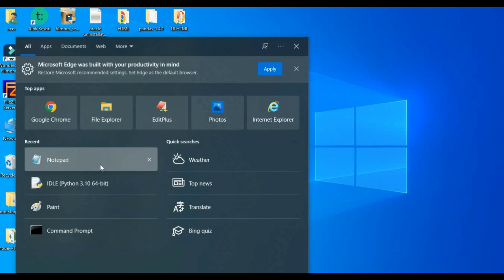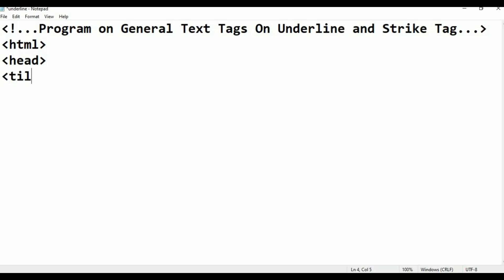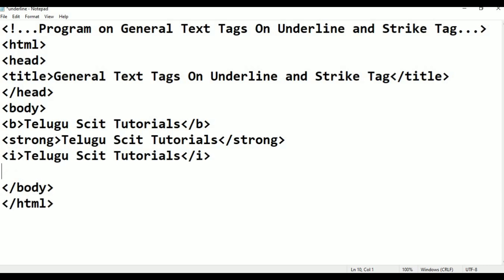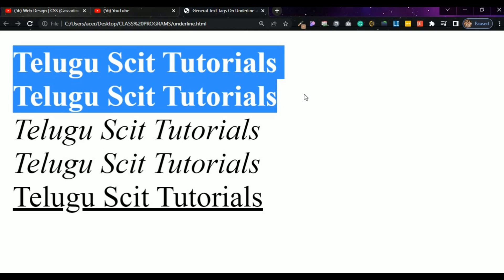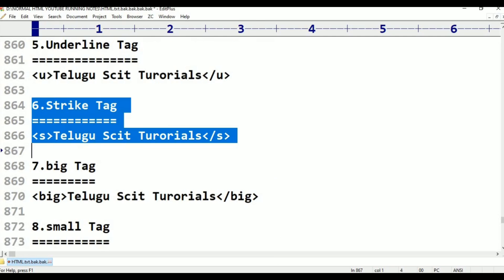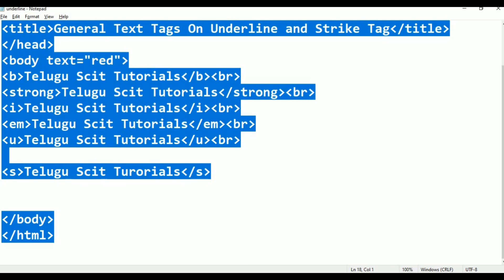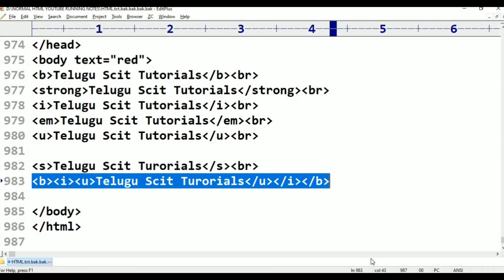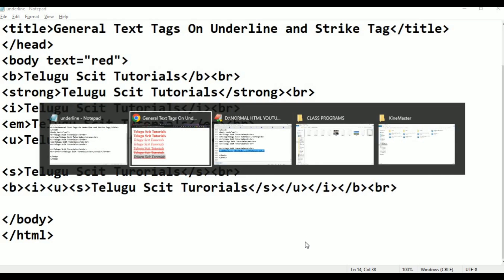HTML || HTML- Session-14 On UnderLine and Strike in Telugu And English || Telugu Scit Tutorials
etc..